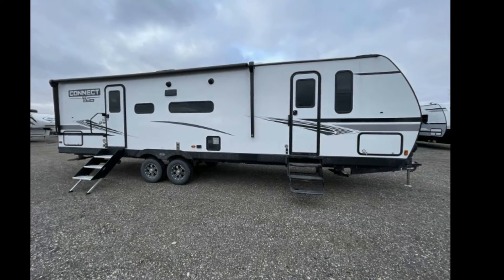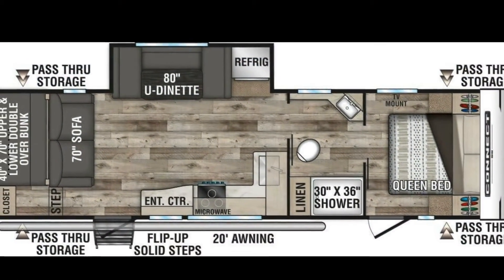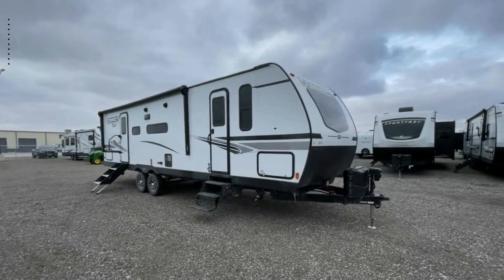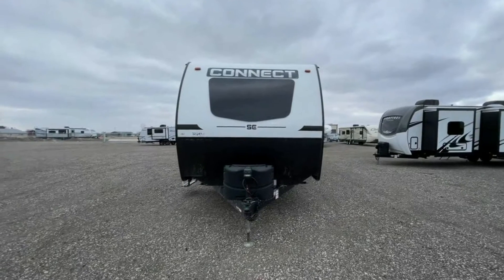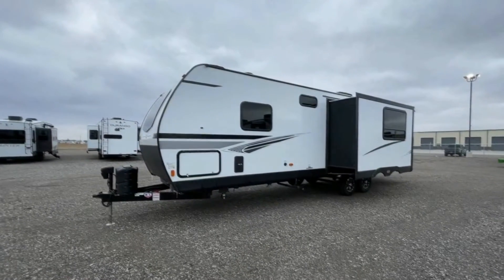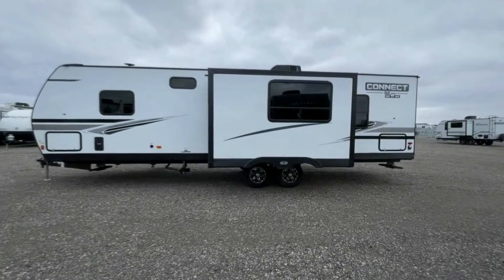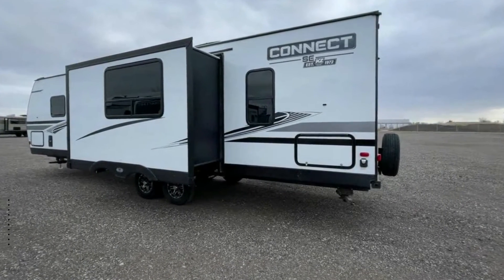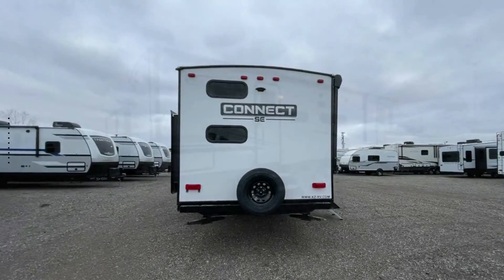2022 K-Z Connect SE C281BHSE - Premier RV - Blue Grass, I...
Options Include: Kz advantage package, Solar roof prep-exterior docking station, Black tank flush-fresh tank fill, Outside shower and cable hookups, White exterior fiberglass-new front profile, Flip up entry step (main entry), Friction hinge entry door w/shade prep, and screenshot features, Power front jack, Key alike program for baggage and entry doors, Magnetic catches for baggage doors, Folding grab handle-ext speakers, Spare tire and carrier-amber light step, Backup camera prep-nitrogen filled tires, Battery disconnect switch, Climate pkg (heated,insulated and enclosed underbelly), Outside kitchen (select models), Leash latch w/bonus beverage opener, Luxury woven vinyl flooring in slide out, Rv airflow system-a/c, Jack knife w/center console and, Built in bolster arms, Redesigned shirt closet w/storage shelves and, Charging stations, Drop in ... read more